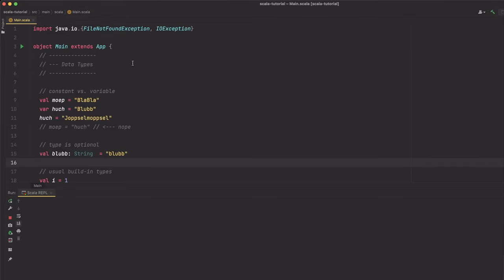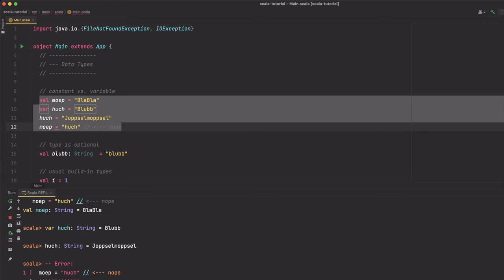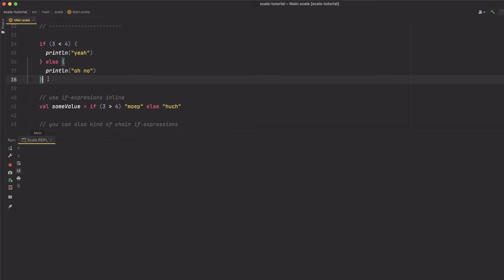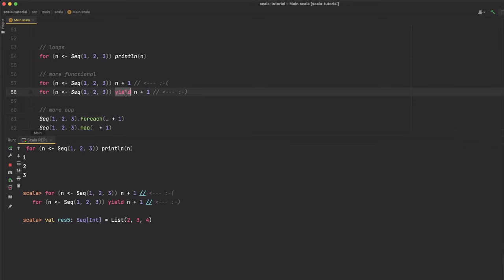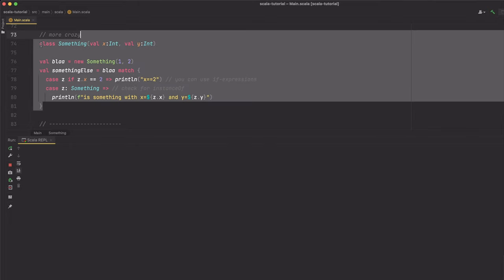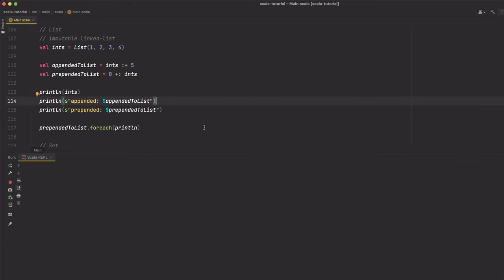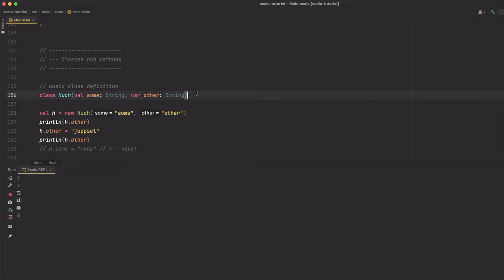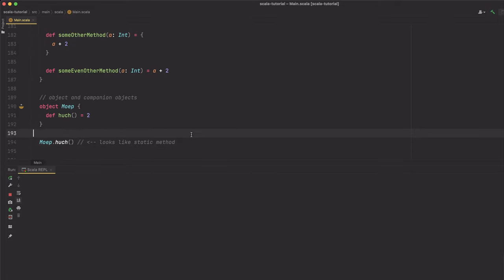Scala Tutorial - Quick & Easy Scala Introduction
Scala Tutorial - Quick & Easy Scala Introduction. Scala is a very powerful end elegant programming language. In this Scala Tutorial, I would like to give you a small Scala introduction and explain the fundamentals of the Scala programming language.